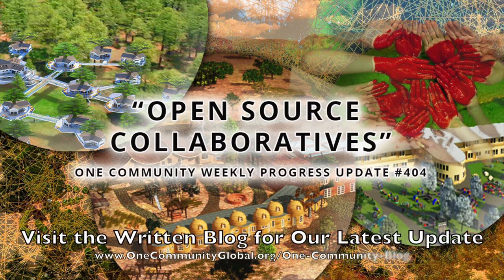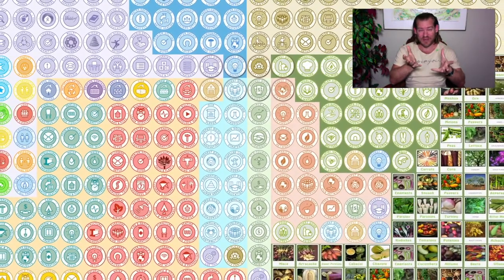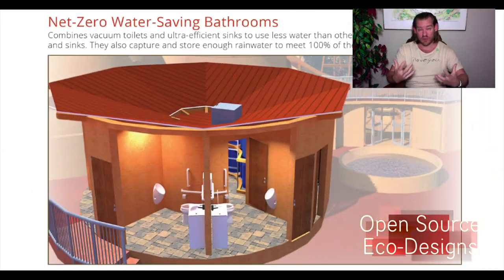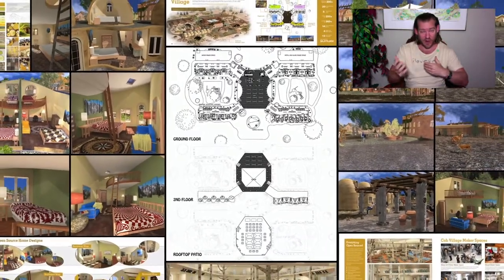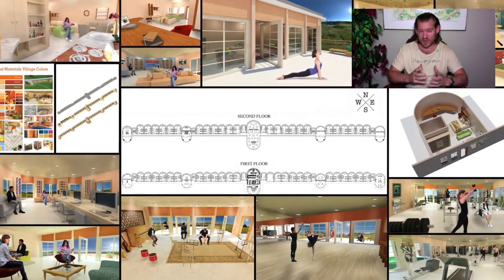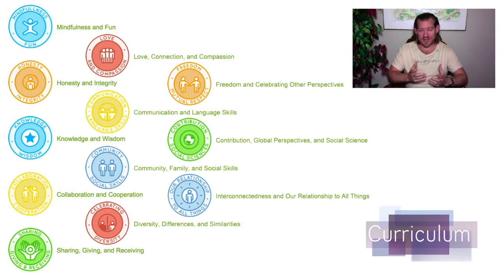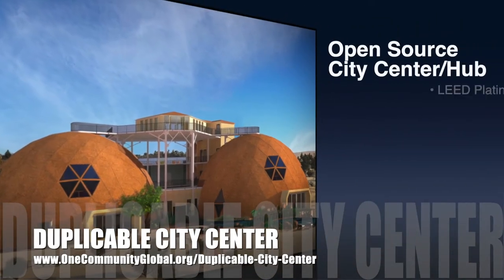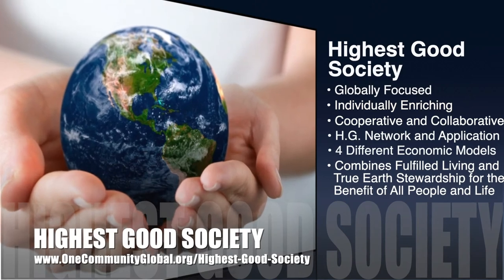One Community Weekly Progress Update #404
Open Source Collaboratives | Global Collaboration | Open Source Cooperation | Sustainable Energy | Global Sustainability | World Change | Green New World | One Community | Weekly Progress Update #404 Specifics are

THIS WEEK'S TOPIC: Open Source Collaboratives